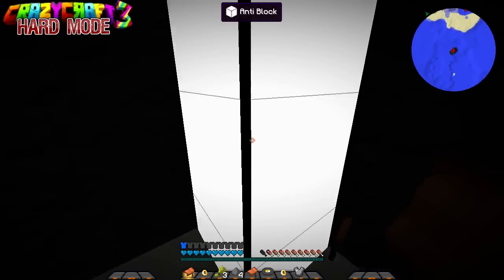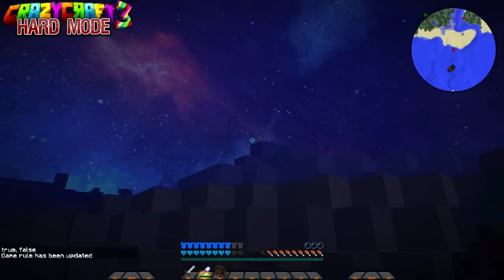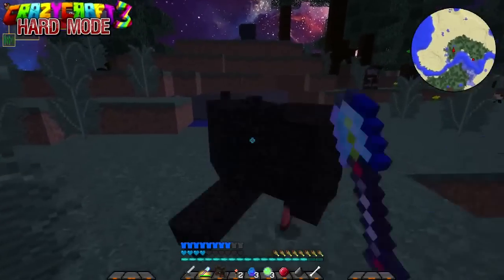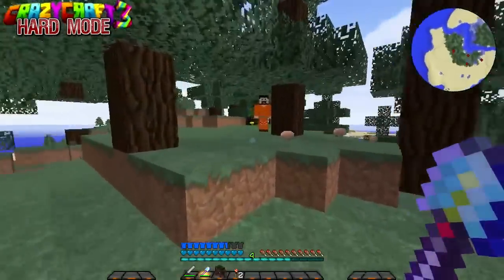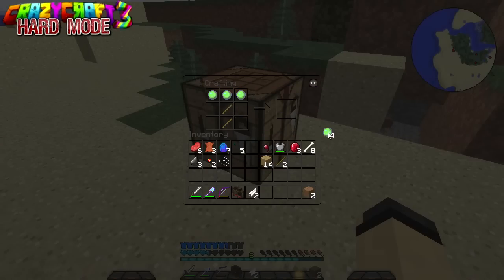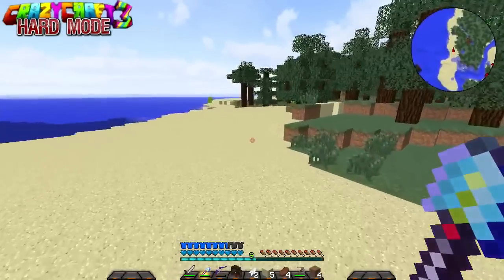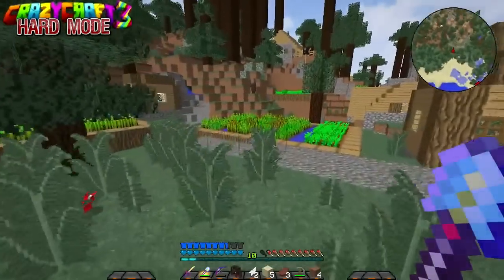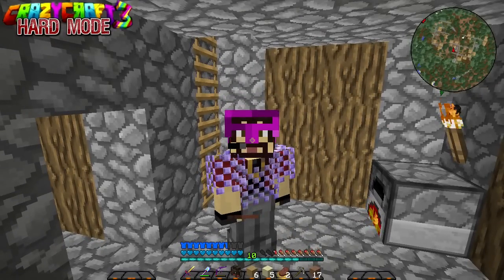Minecraft Crazycraft 3 Hard Mode #1 "Our First Lucky Block!!!"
► Hit the "LIKE BUTTON" for more Minecraft Crazycraft!!! :D